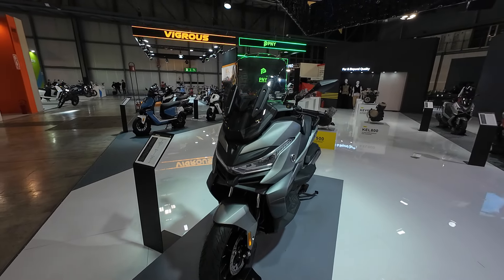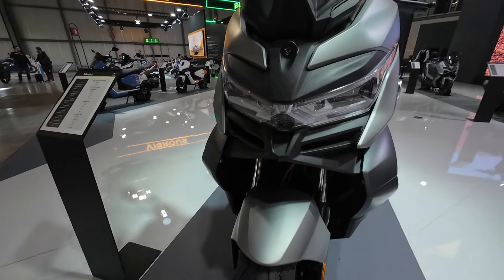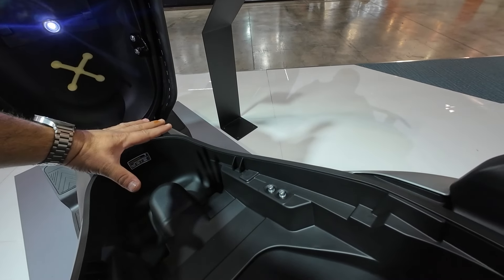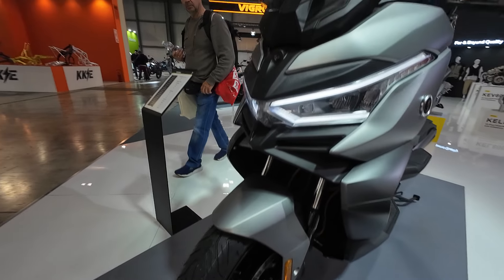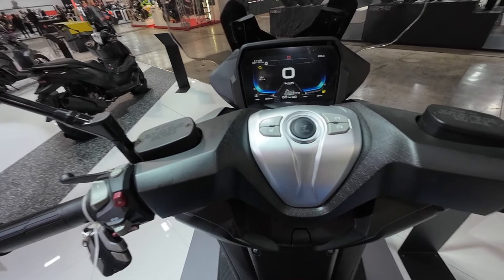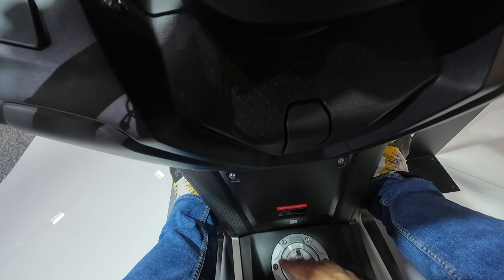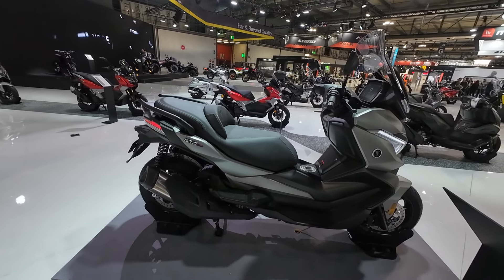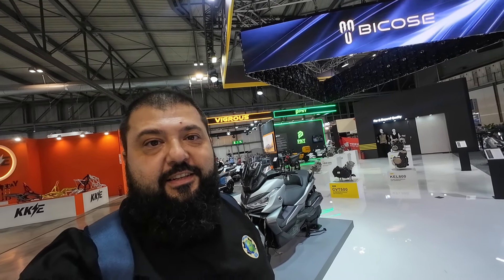VOGE SR4 MAX - EICMA 2024